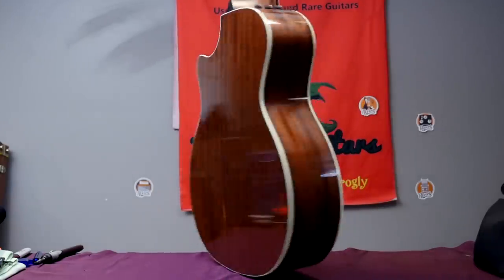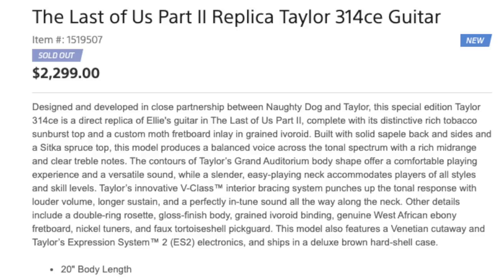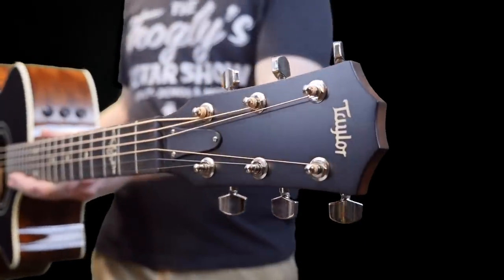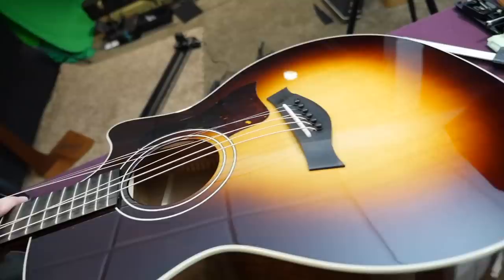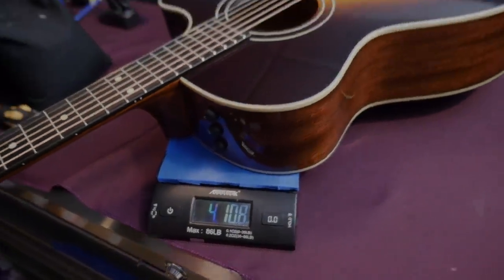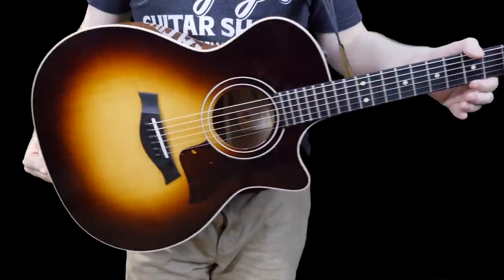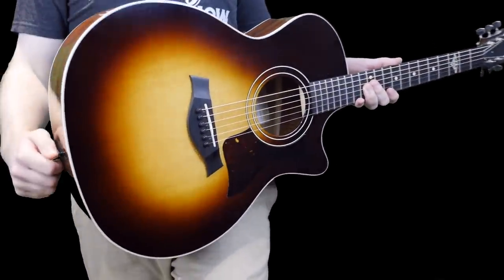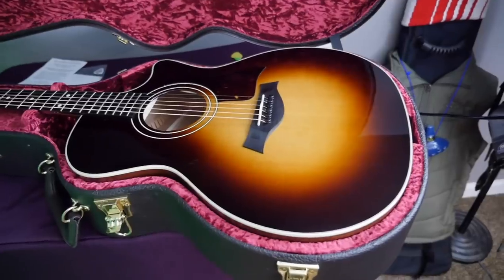Unboxing The Last of Us Part II Ellie's Guitar | 2020 Taylor 314CE LTD | Joel's Song Guitar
🐕 Episode Guide:
0:00 - Intro - Check the Links in the Description!
1:06 - The Last of Us Part II History
2:25 - Taylor 314CE Model VS Signature
4:06 - Taylor GS Mini Last of Us II
4:45 - First Impressions
5:16 - Inside Look / Specs
8:14 - Playing Demo
11:02 - Final Thoughts
12:11 - Blacklight Test
12:32 - Case

📚 Description: The Last of Us Part II is a video game on the Playstation 4. I personally do not like violent video games, but I can give this one a slight-pass due to the fact they put real guitars in it! The game developers and Taylor got together to create a signature Taylor 314CE replica as seen in the game and a GS Mini that pays tribute to Ellie tattoo.

In this video we will unbox and review The Last of Us Part II Electric Acoustic Taylor 314CE - Ellies Guitar that Joel Gave her and sang Joel's Song "Future Days" with.

Unboxing The Last of Us Part II Ellie's Guitar | 2020 Taylor 314CE LTD | Joel's Song